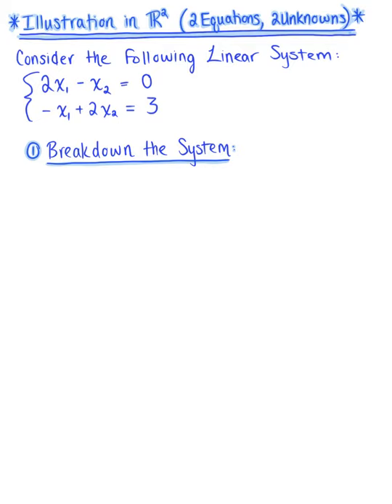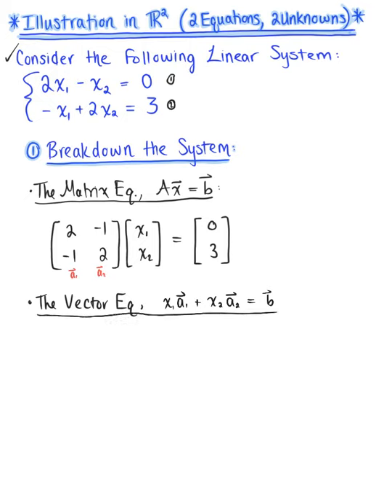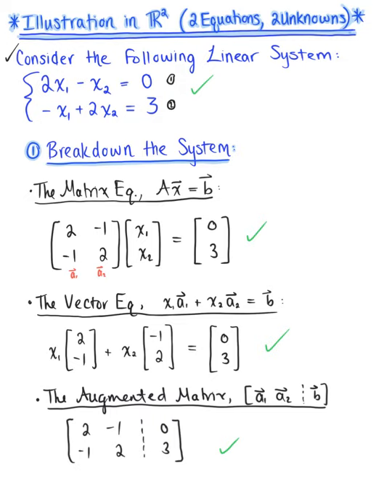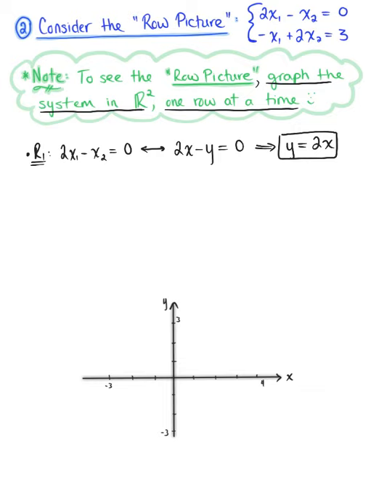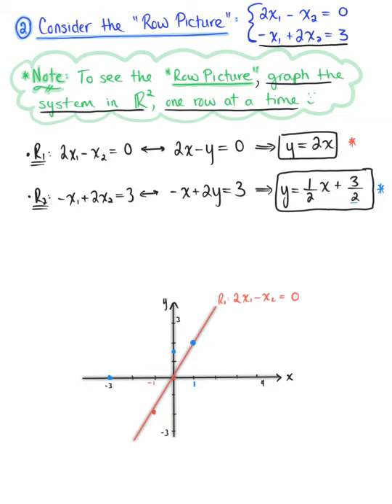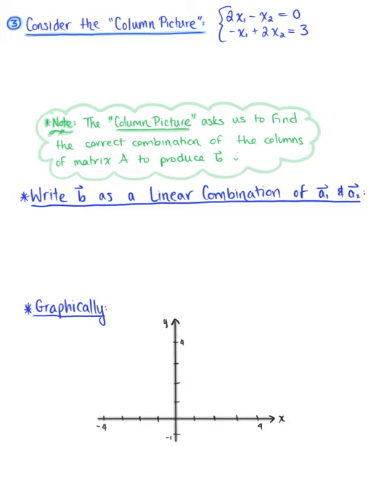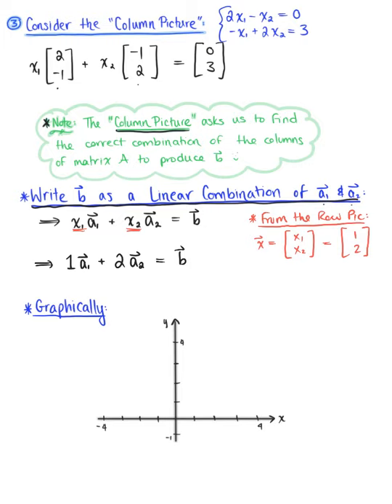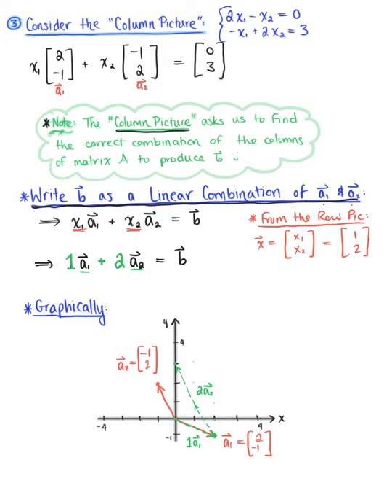Illustration in Two Dimensions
Exploring the Row Picture & the Column Picture of a System of Linear Equations with 2 Equations, 2 Unknowns.